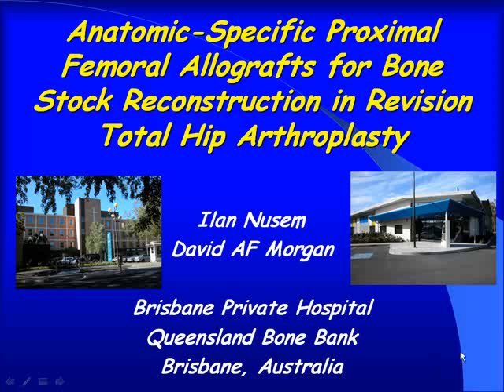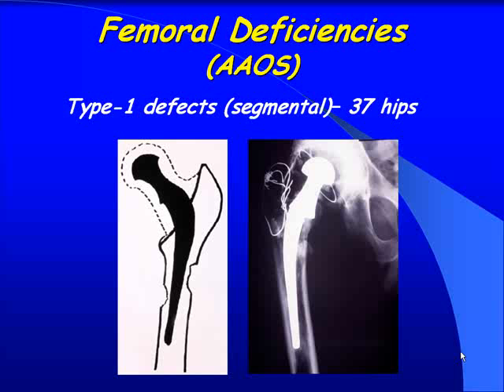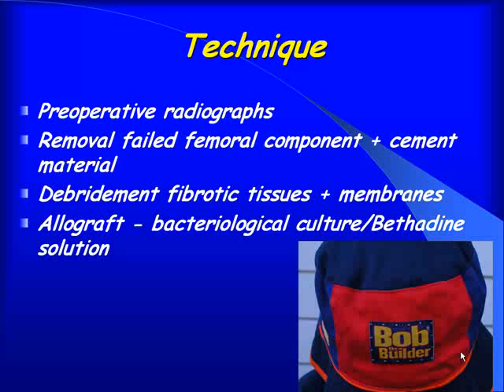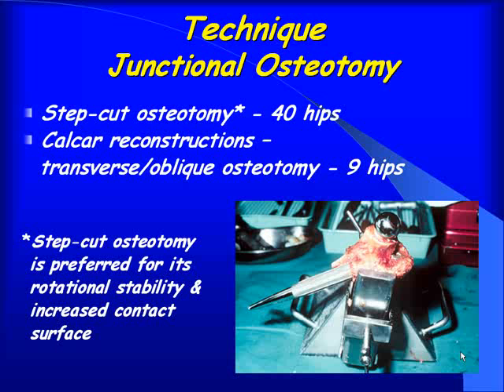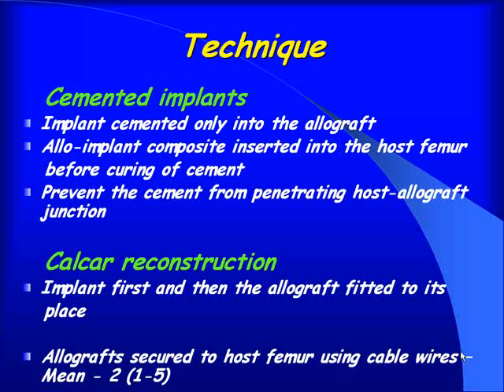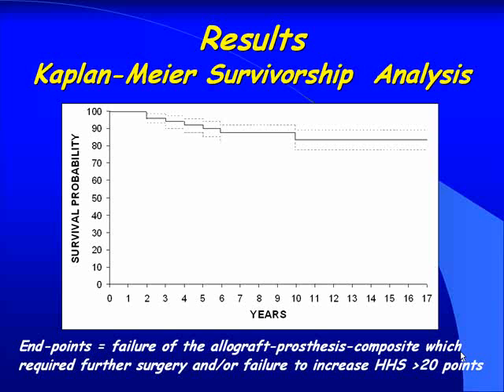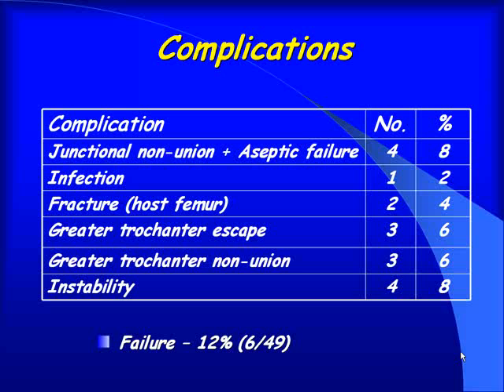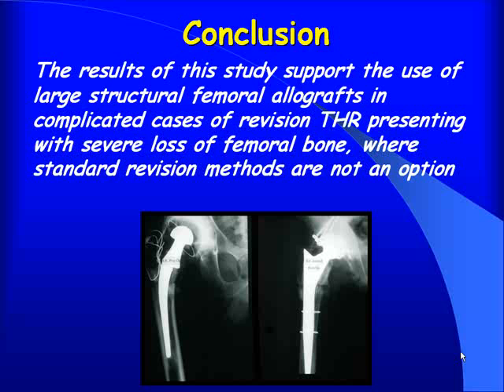Anatomic-Specific Proximal Femoral Allografts for Bone Stock Reconstruction in Revision THA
SICOT Pattaya 2009 Ilan Nusem signel.org